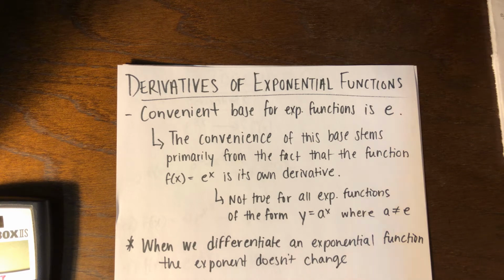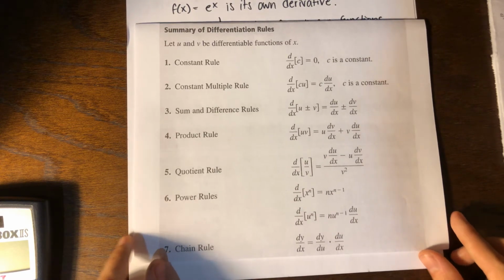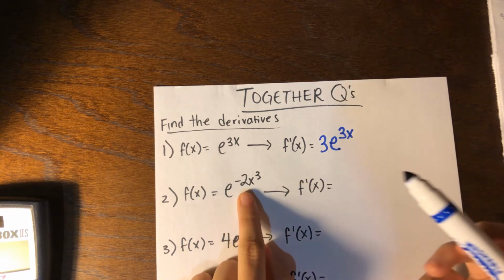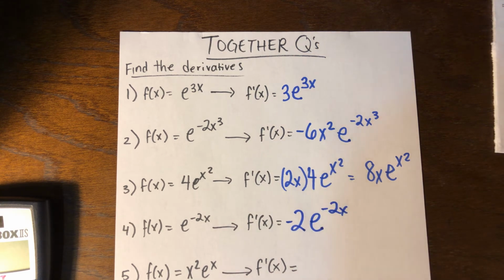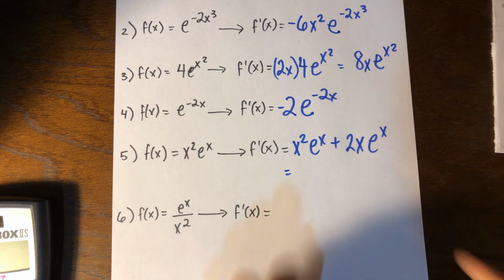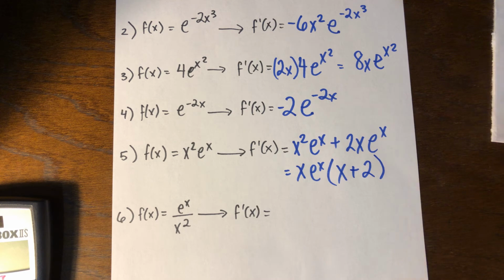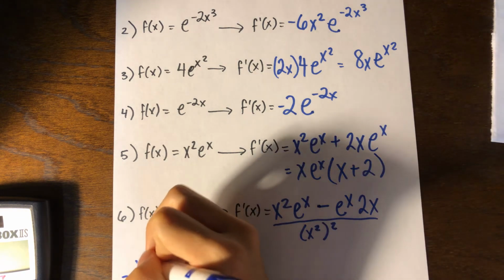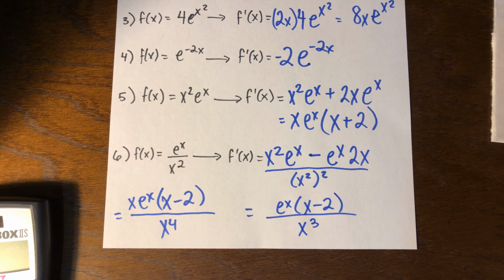Derivatives of Exponential Functions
WCA Distance Learning Wk 3 Day 3 - Derivatives of Exponential Functions